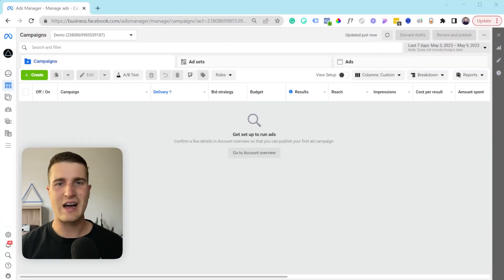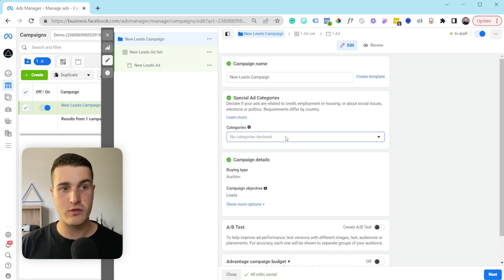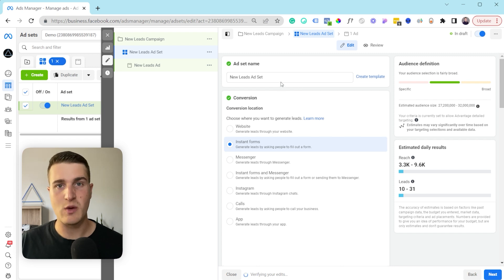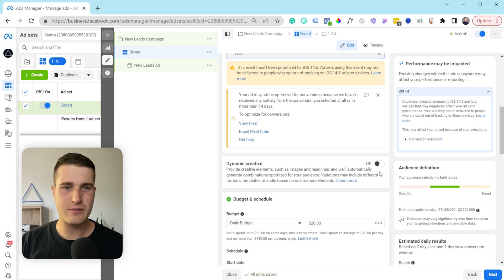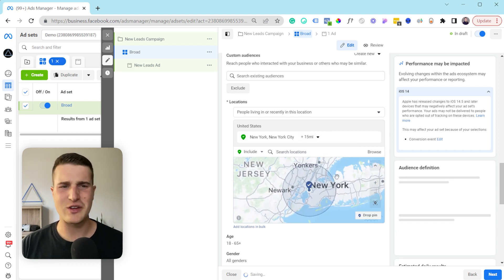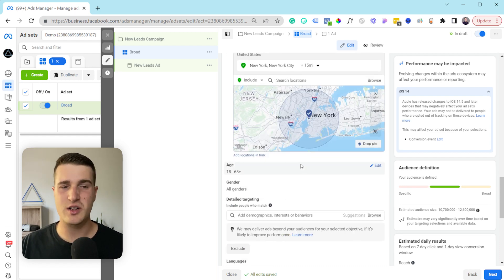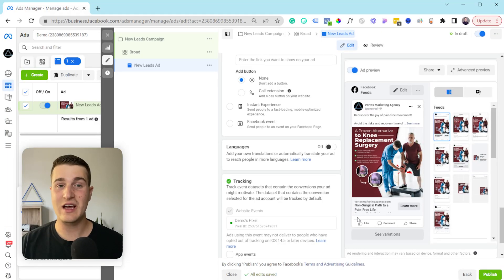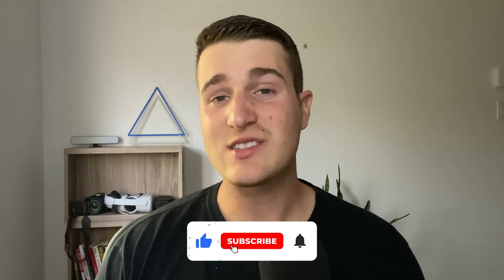How To Use Facebook Ads For Local Businesses (2023)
Learn the best campaign, ad set, and ad strategy for local businesses.

In this video, I share with you exactly how I set up campaigns for my local companies running Facebook ads.

0:00 Intro
1:00 Creating a Facebook ad campaign
3:32 Facebook ad targeting for local companies
11:17 Creating your Facebook ad creatives
18:18 Outro